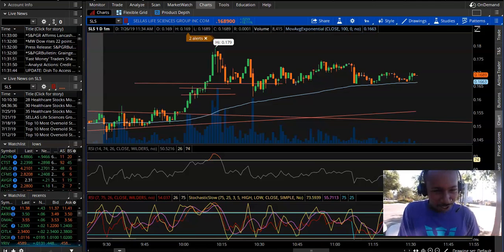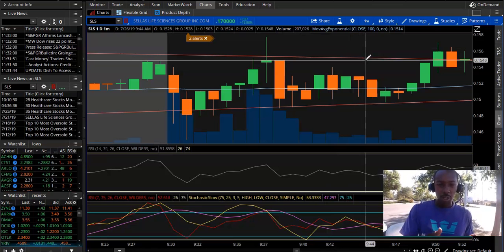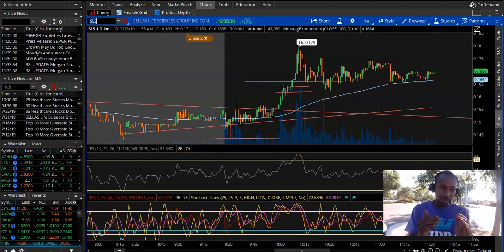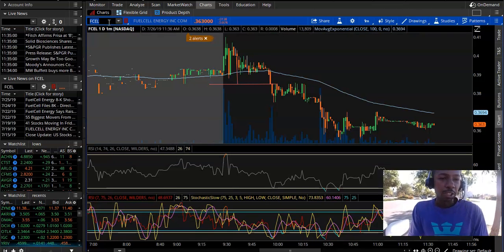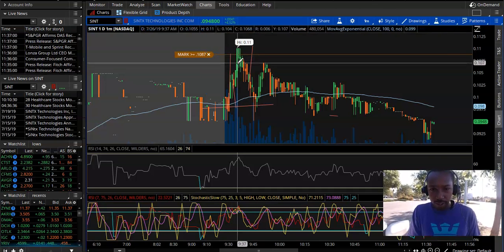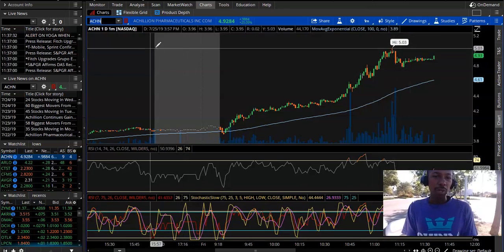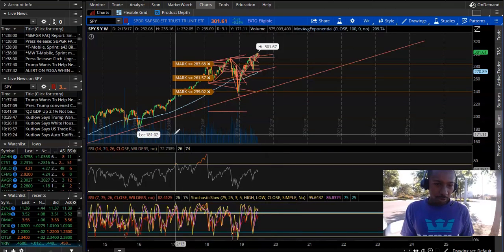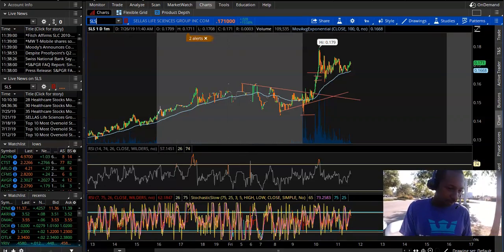Stock Talk Penny Stocks || 7-26-2019